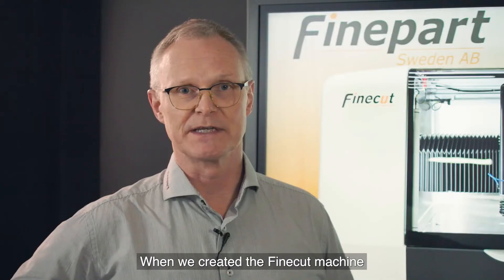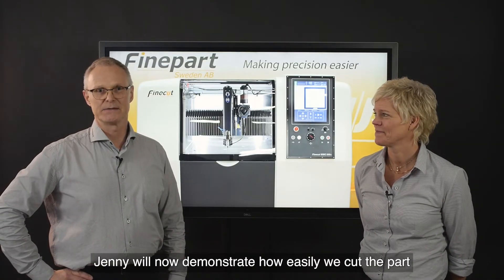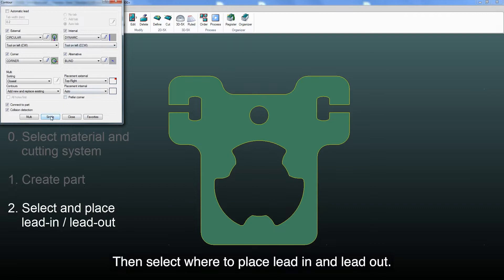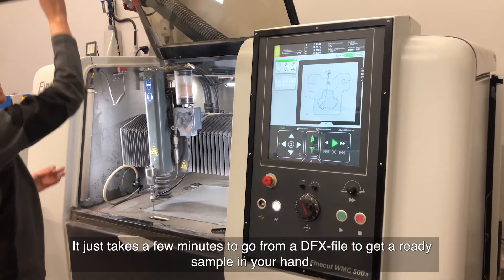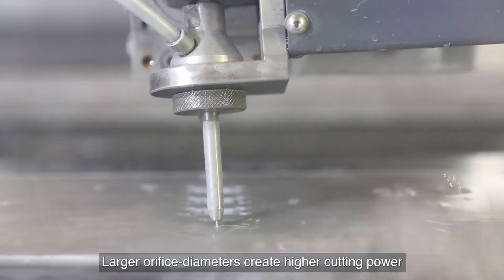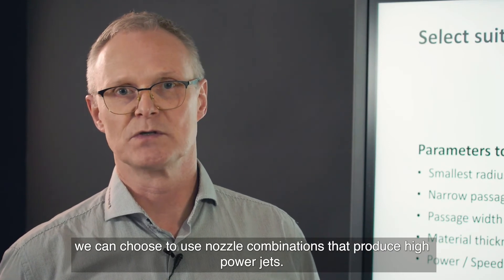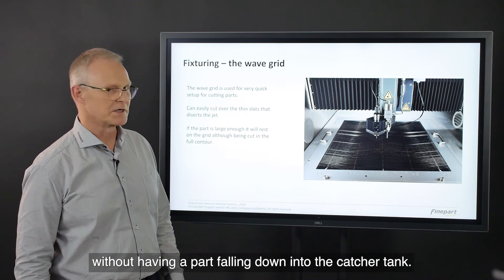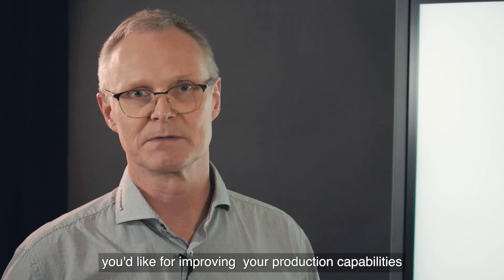Part 2: Working with the Finecut micro abrasive waterjet (ENG)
When  we developed the Finecut machine we focused on user friendliness. The Finecut machine is easy to use and you can quickly go from a drawing to a cut part. The machine provides opportunity to cut different thickness and sizes of parts and we are offering a wide range of options.

Content of movie:
 Human Machine Interface, HMI  (0:36)
 Workflow bring your DXF file to a cut part (1:10)
 Cutting system sizes (3:28)
 Work holding solutions and options for Finecut   (5:56)

This movie is the second movie in a series of three.